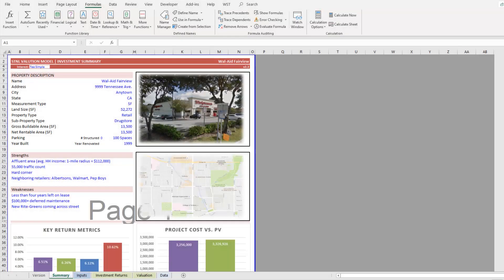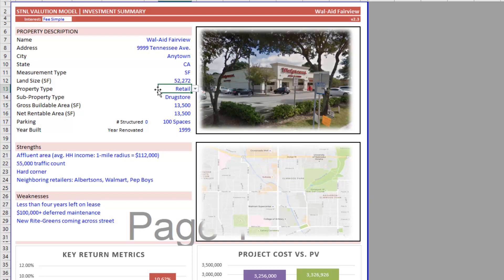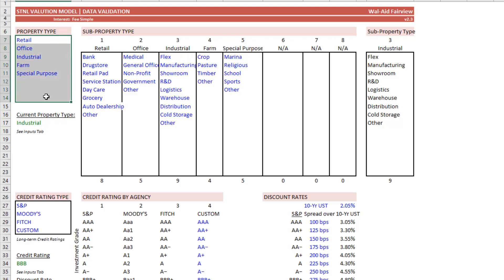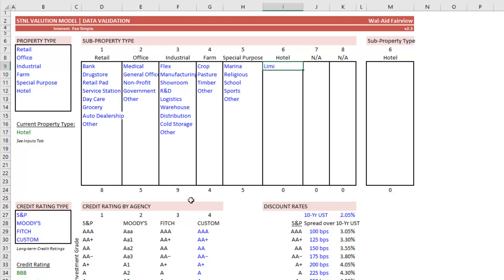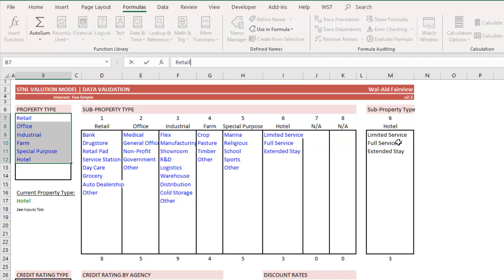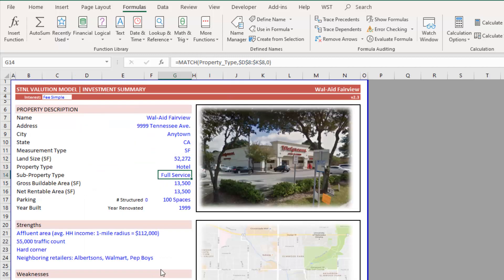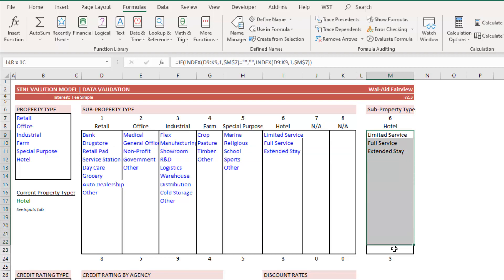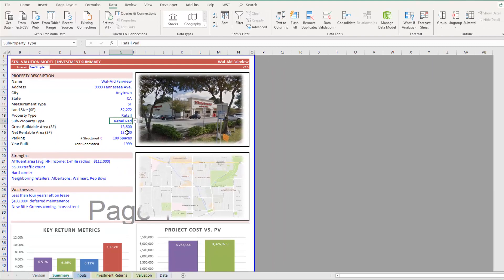Create Dynamic Sub-Property Type Drop-Down Menus in Real Estate Modeling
In this tutorial, I expand on a previous tutorial on dynamic data validation lists to show you how to create dynamic sub property type lists using the same logic. Find the dynamic data validation list tutorial

Download the Single Tenant Net Lease Valuation Model featured in this video